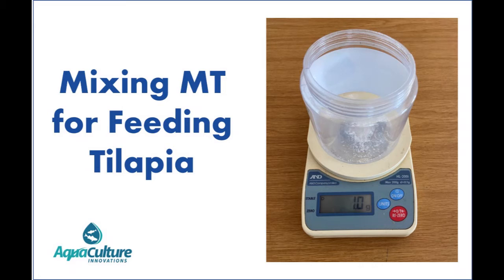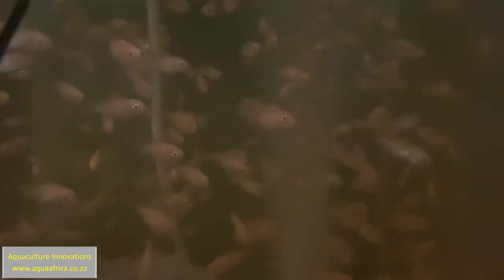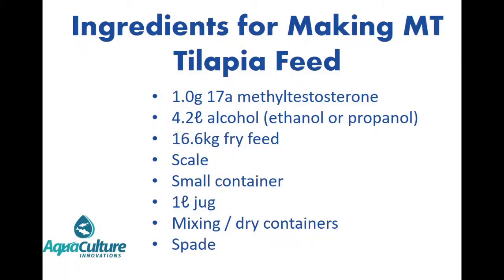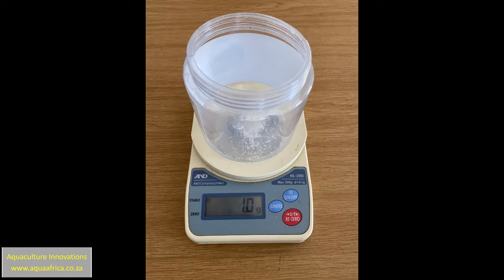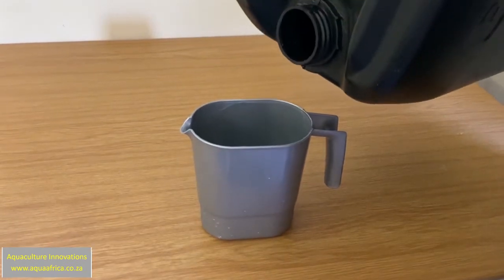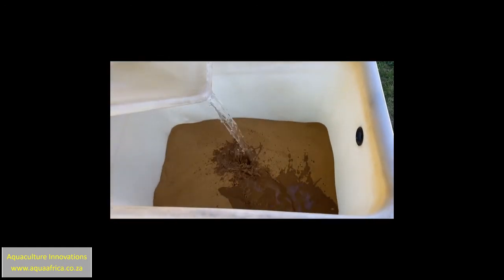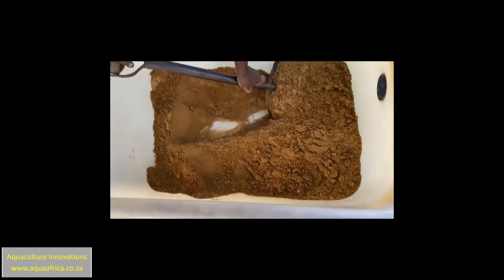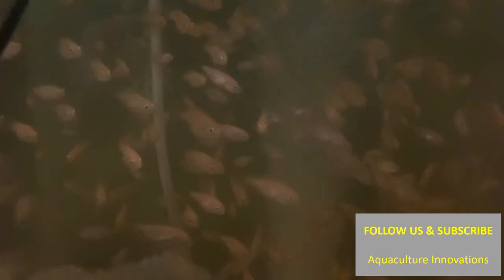How to mix MT feed for tilapia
This is a step by step explanation of how to mix methyltestosterone into fry feed to turn newly hatched tilapia into males.